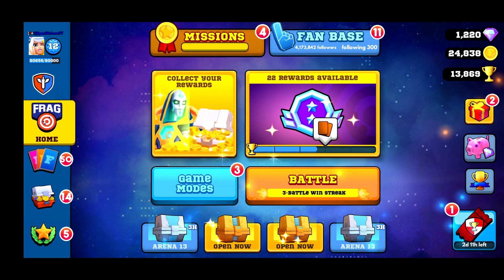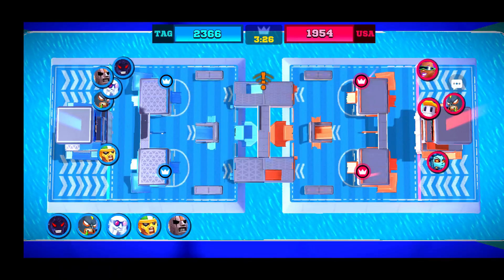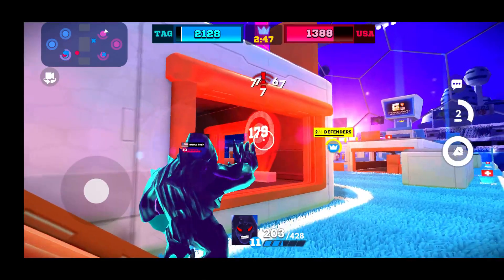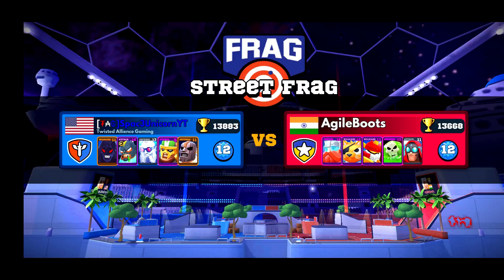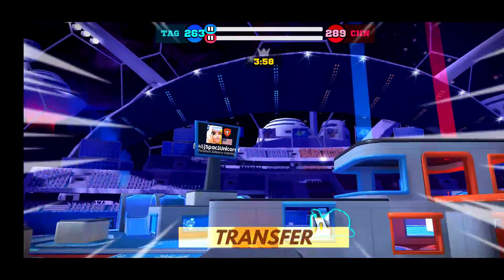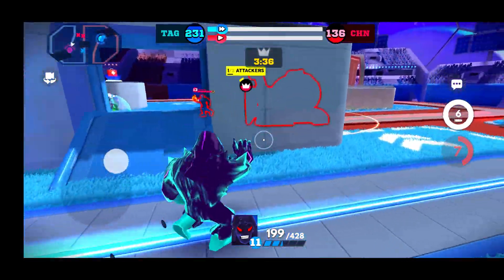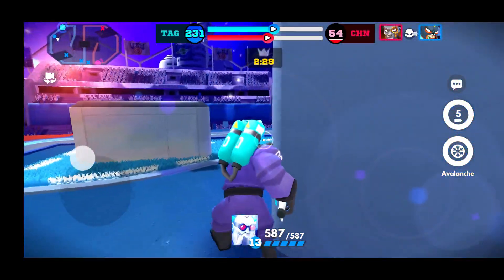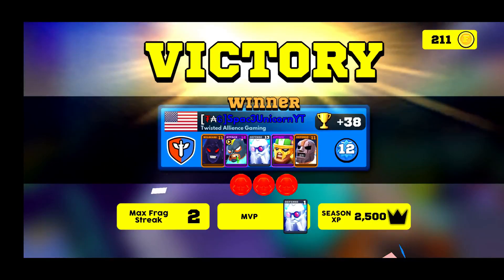Heavy Cards ONLY, Can I WIn?: FRAG Pro Shooter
Of the Five types of Cards the Heavy Cards are some of the best however can you win with ONLY heavy Cards lets find out.

REAL-TIME TEAM DUELS!!
o Challenge thousands of players in FAST and INTENSE real-time 1v1 matches!
o Control your character in First-Person or Third-Person View - they will shoot AUTOMATICALLY!
o SWITCH RAPIDLY between your heroes and get the advantage!
o Dying isn’t that bad: RESPAWN INSTANTLY as another character!

ASSEMBLE THE MIGHTIEST TEAM!!
o Build your BATTLE DECK to fit your game style: offensive, defensive or balanced!
o Over 60 UNIQUE CHARACTERS to choose from to make your Battle deck!
o Each character has a UNIQUE POWER to turn the tides of a fight: try them all to find combos!
o UPGRADE your character to make them even more awesome!

MAKE FRIENDS, RIVALS, AND BECOME A SUPER STAR!!
o Expand your FAN BASE to become POPULAR!!
o Join a CLUB or create your own to become a famous team!
o RECORD AND SHARE your games and decks, and check others to become better!

TIPS
- Every character has their strengths and weaknesses: try them all to see which are best for you!
- Attack the enemy shields to get a lot of points, but beware of ambushes!
- Check your missions for amazing rewards!

Ark-On
MobileGamingCan you Win with only Camp Cards in Update 1.7.2. This is the Question we intend to answer lets find out.

REAL-TIME TEAM DUELS!!